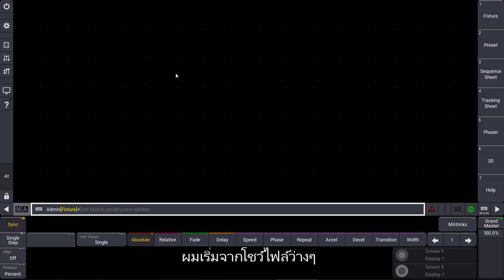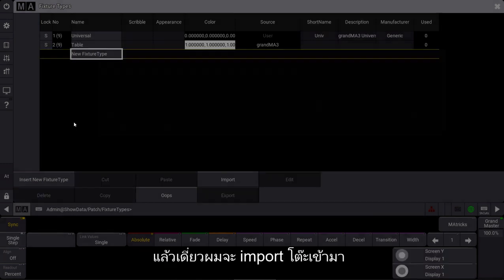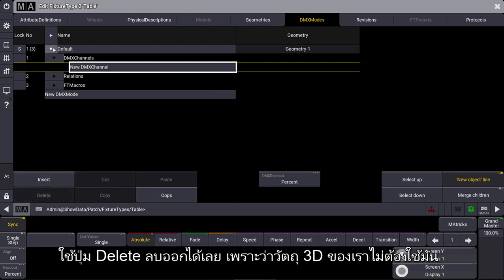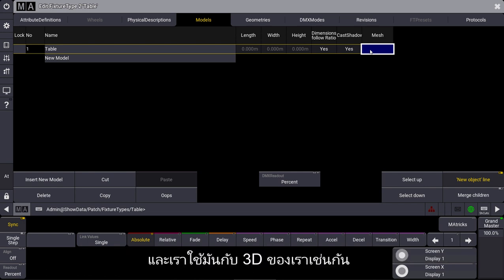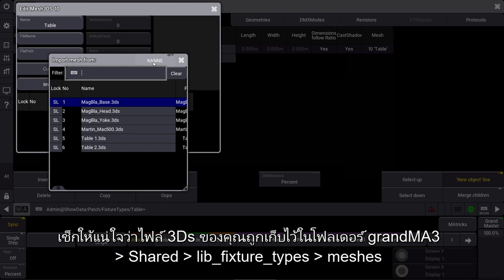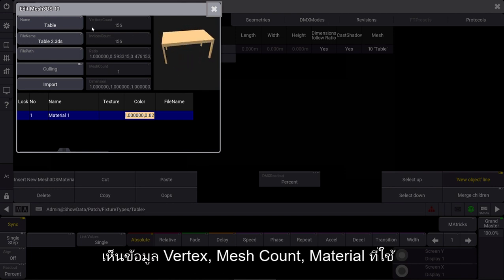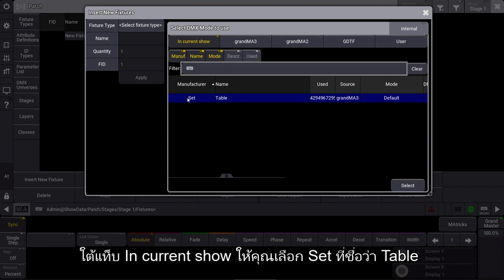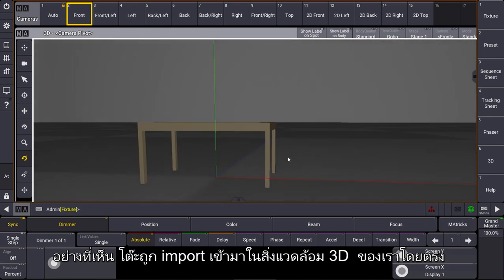MA Tips Import 3D Objects+ThaiSub